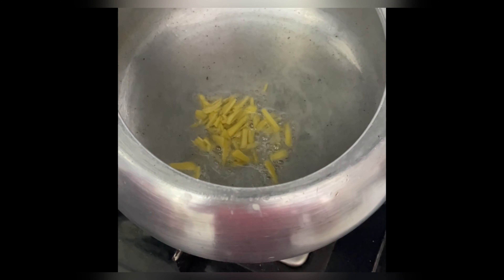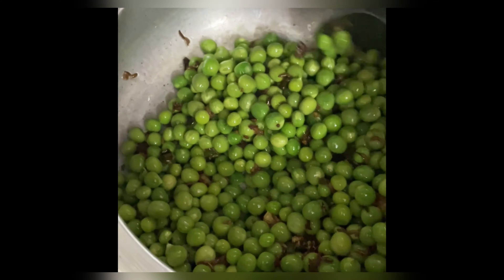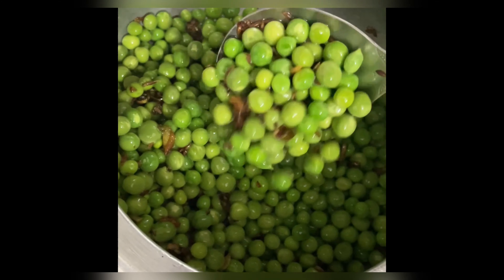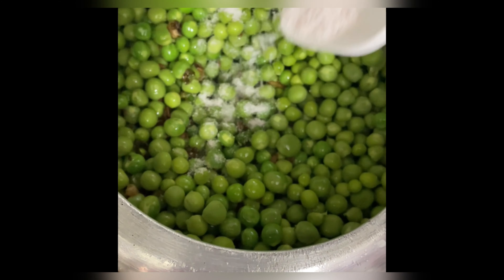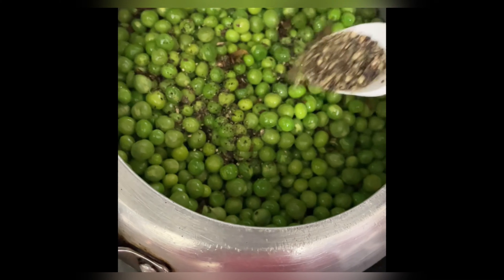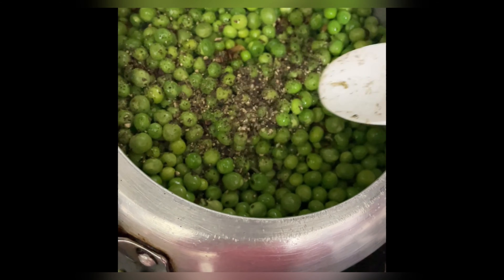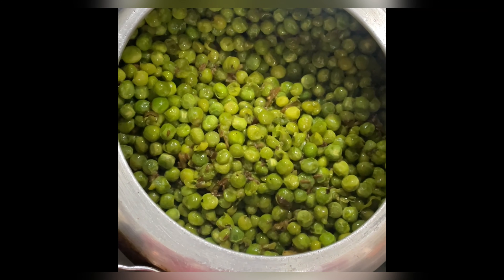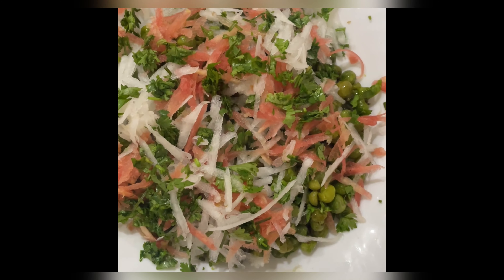Spicy Matar Chaat/Pea chaat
spicy matar chaat recipe